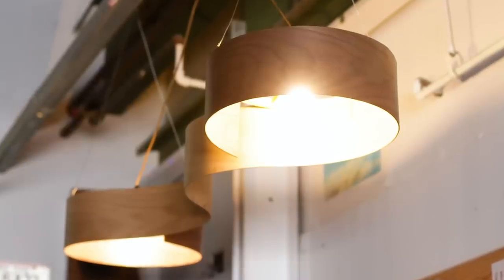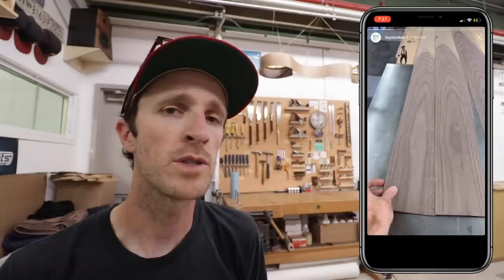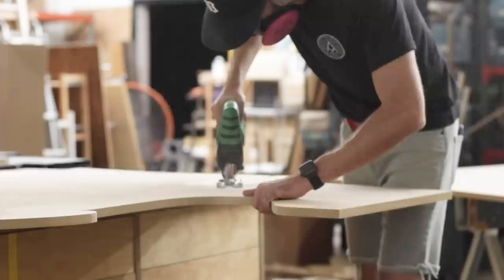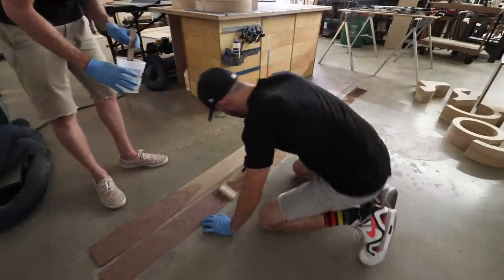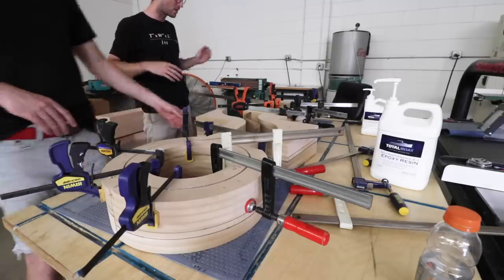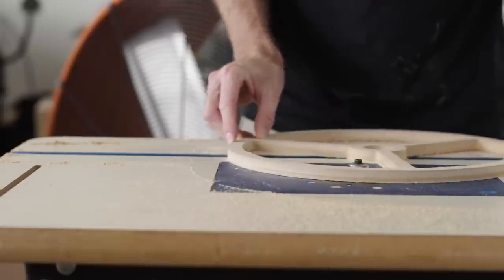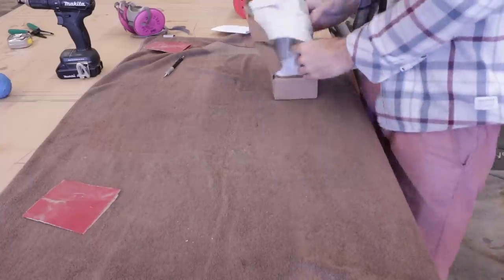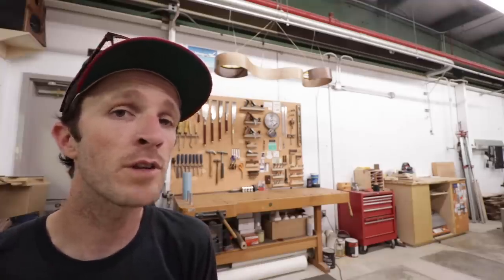Building a Bent Lamination Hanging Lamp, Chandelier Thing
Building a bent lamination hanging lamp. Get started with 8 free meals – that’s $80 off your first month of HelloFresh. and enter foureyes80

On this episode Shaun is building a bent laminated hanging lamp, chandelier thing. This was by far his biggest and most bendy bent lamination he has ever done, so luckily he had some help from Chris, Craig, and Greg.

This was built as part of the RocklerBentWoodChallenge hosted by The Modern Maker Podcast. So make sure to follow the hashtag on instagram, and listen to episode 151 of the podcast to hear more on it.

||Shaun’s Links||

||Music||